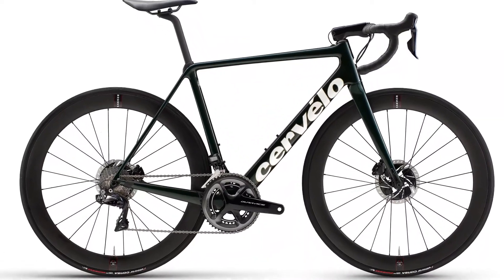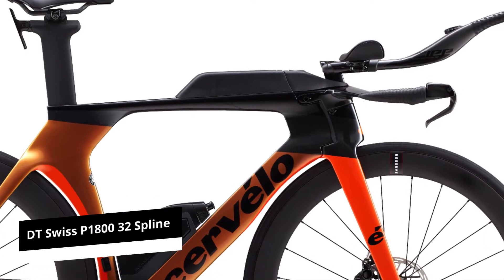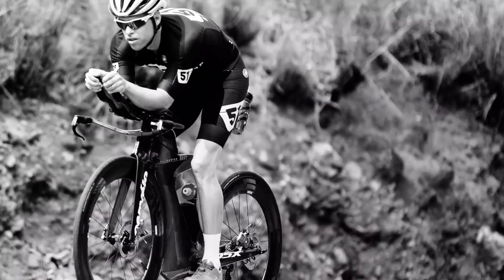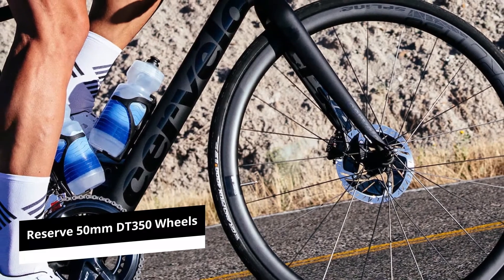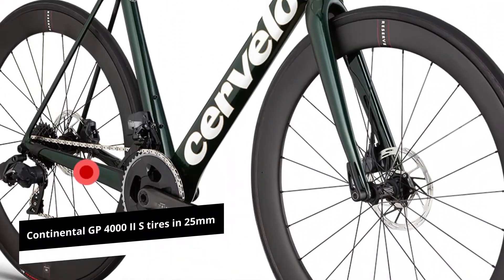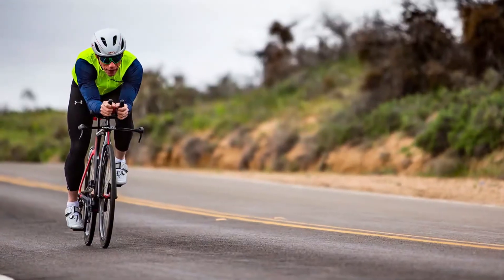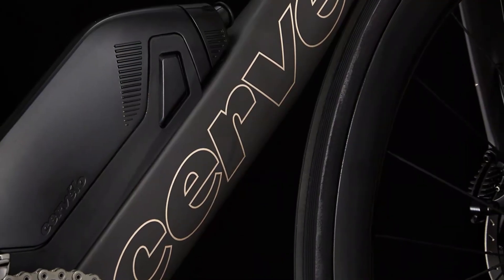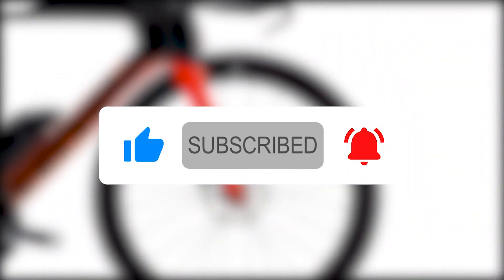Cervélo R5 vs. P5 Bike Comparison: Understanding Differences (Which Is the Winner?)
Cervélo R5 vs. P5 Bike Comparison: Understanding Differences (Which Is the Winner?) Today we are going to review two bikes: Cervélo R5 vs. P5 Bike.

So, the main difference between the two is the wheels
The Cervelo R5 is offered in Reserve 50mm DT350 wheels with vittoria Corsa TLR G 25c tires. the Cervelo P5 tires largely depend on which model you are going for. The Ultegra D12 disc comes with a set of DT Swiss P1800 32 spline tubeless ready tires. The Force eTap AXS 1 Disc has reserve 50/65mm DT350 XDR tires which are almost similar to those in the Cervelo R5.